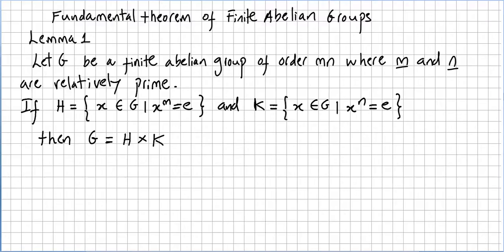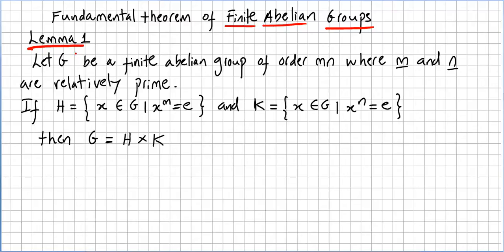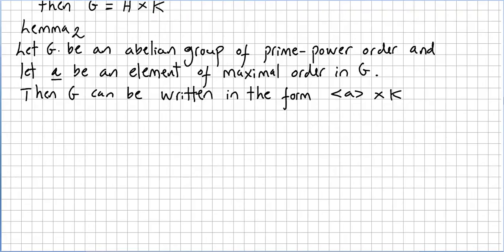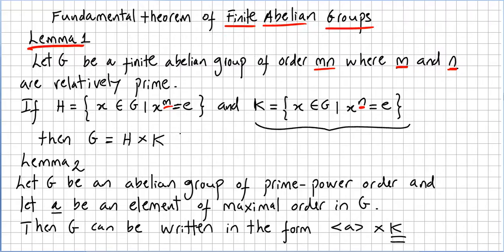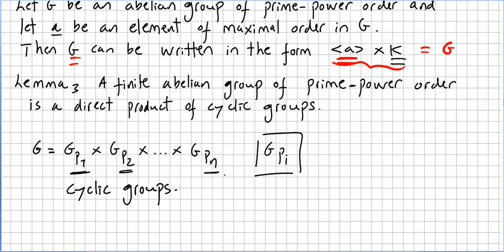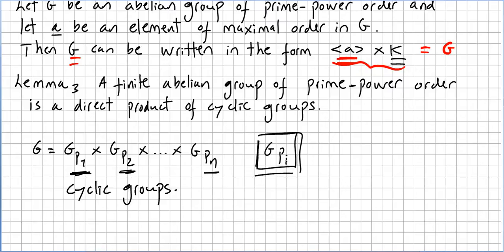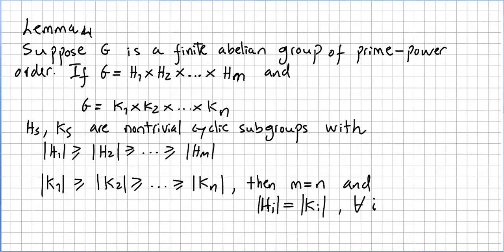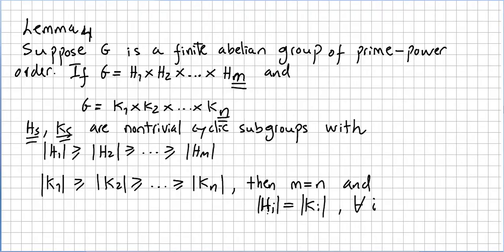Fundamental Theorem of Finite Abelian Groups, Proof 3